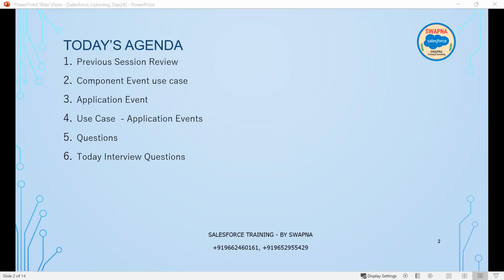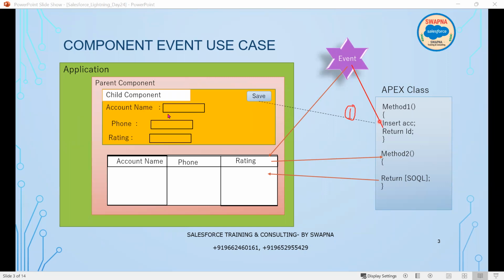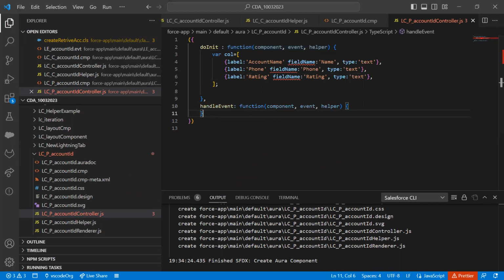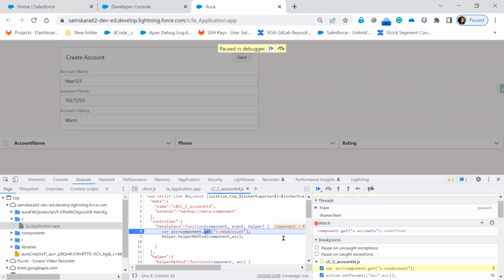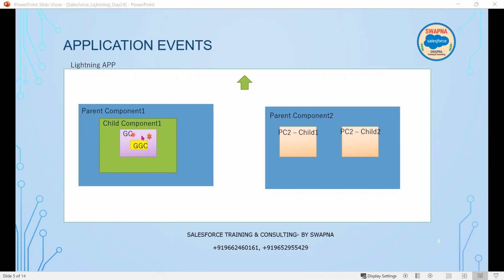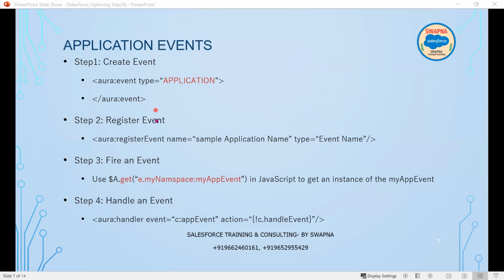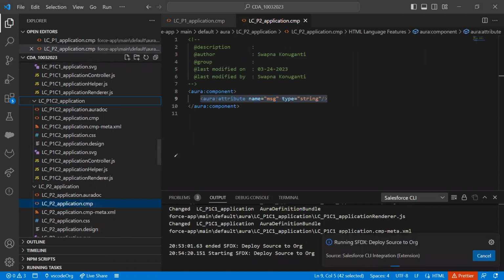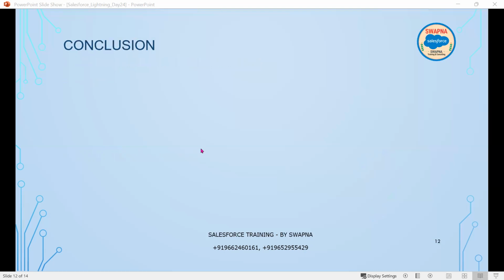24.Salesforce Lightning Aura LWC | Application Event | Component Event| Salesforce Training Ameerpet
Component Event use case
Application Event
Use Case  - Application Events